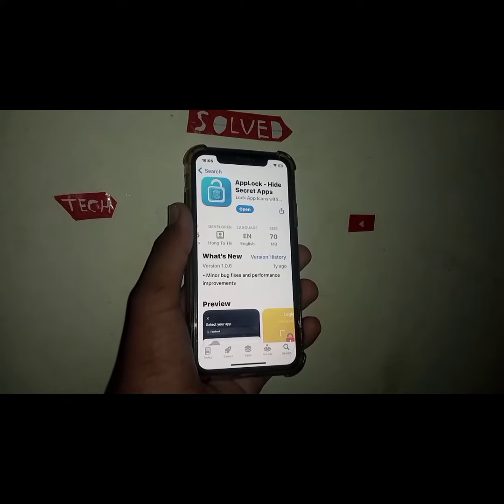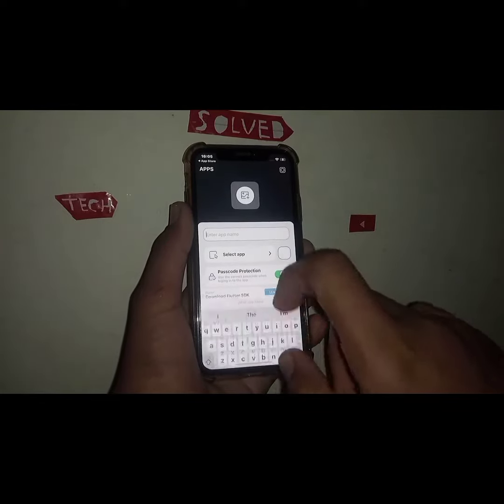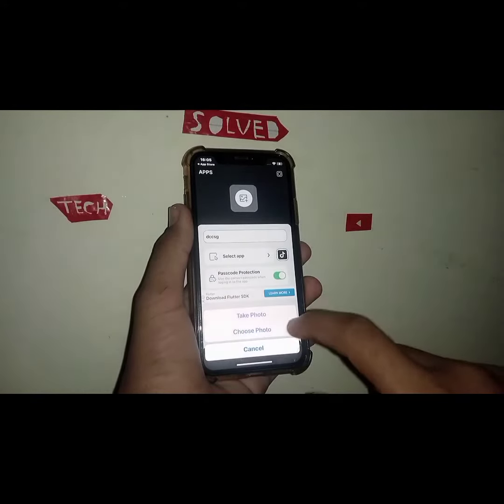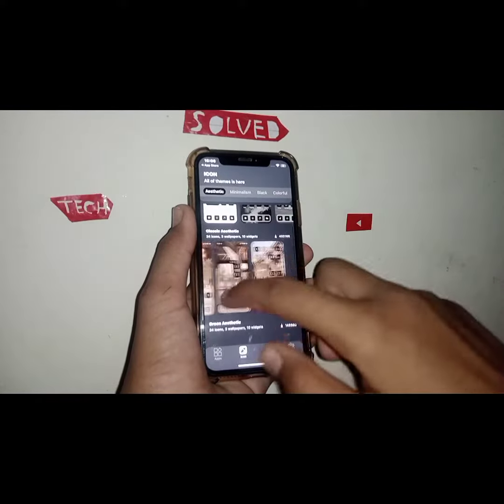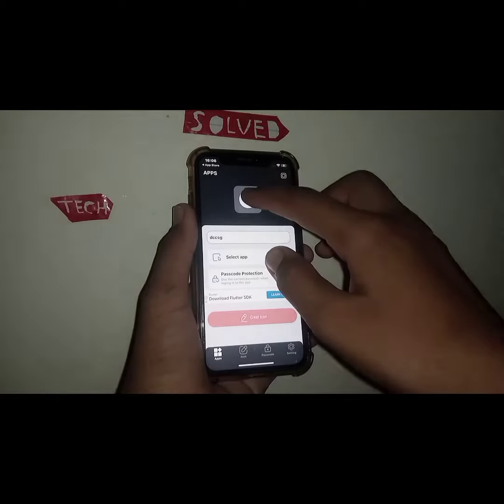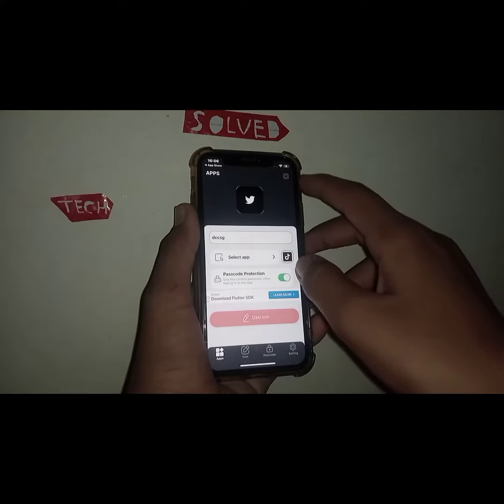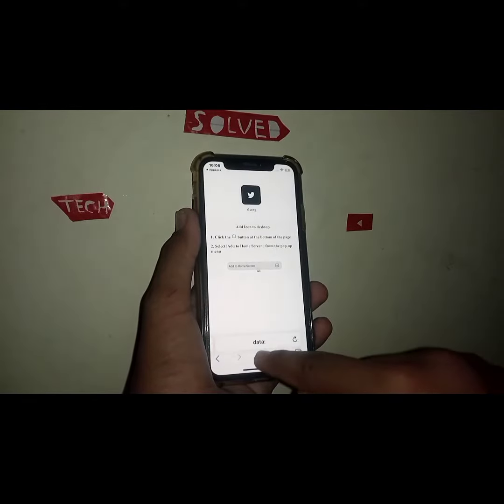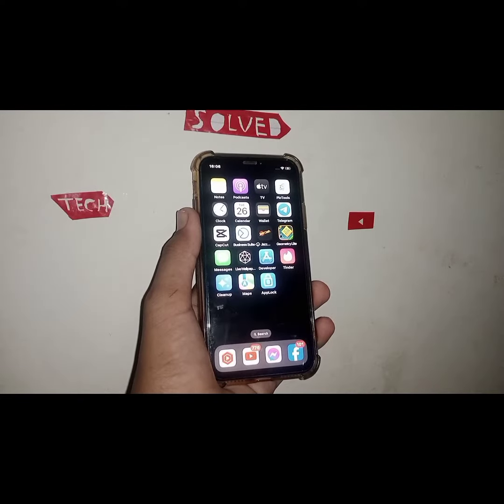How to Lock Apps in iPhone iOS 17 | iOS 17 Features App Lock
Hi Everyone Well Come to My Channel. In this video I gonna Show you " How to lock apps in iphone ios 17  " on Your iPhone and Android Phone .